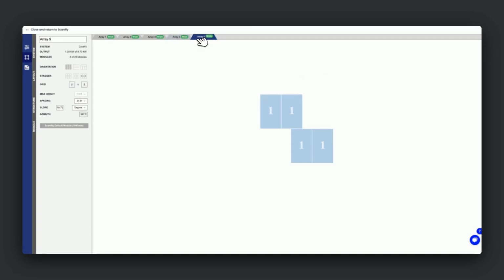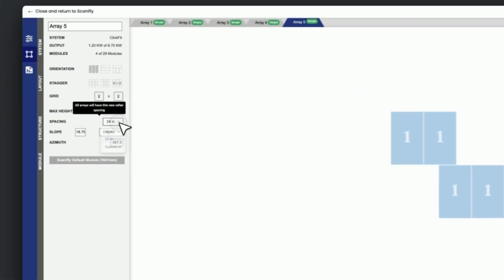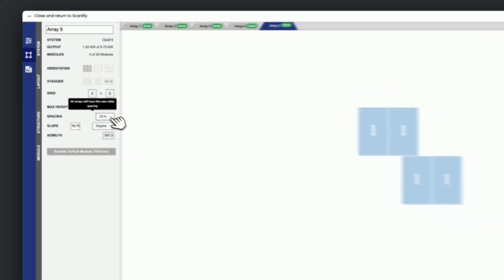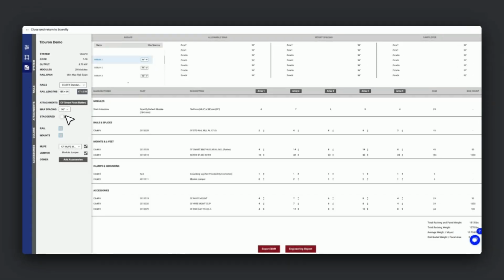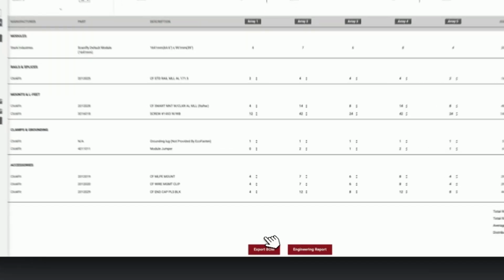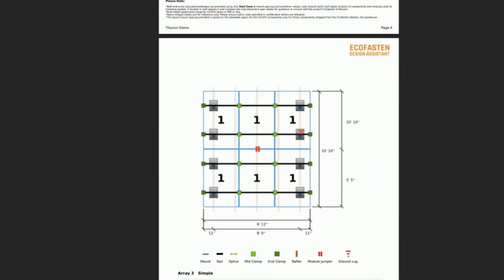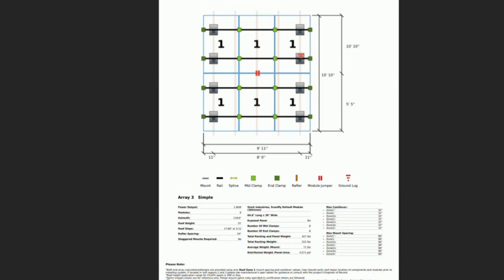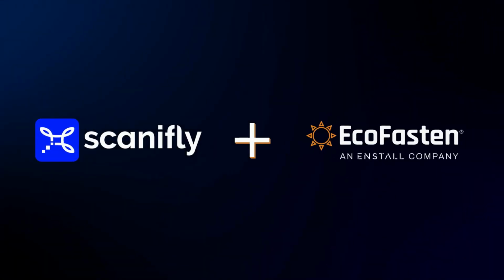Scanifly + EcoFasten Design Assistant Integration Demo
Learn how to automatically transfer critical project and design data from Scanifly to EcoFasten Design Assistant to generate your racking layout and bill of materials—eliminating duplicate work and inventory mishaps on install day.